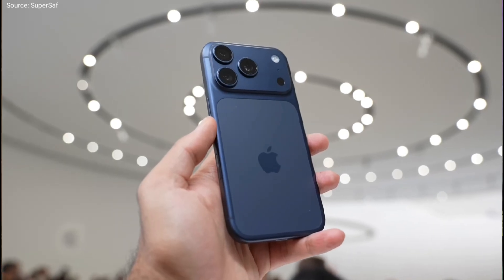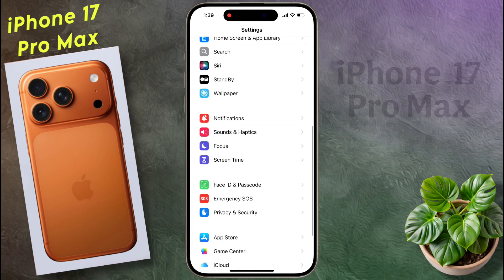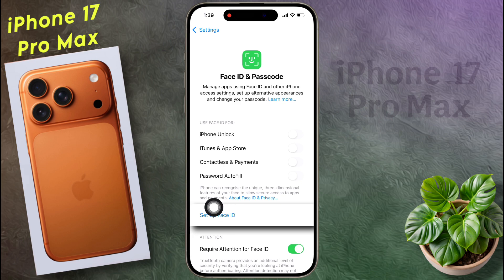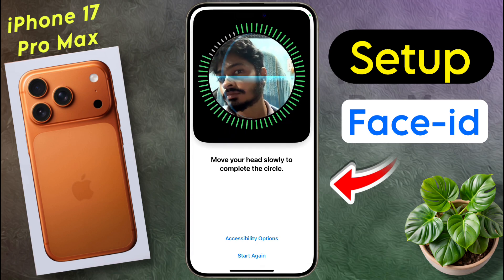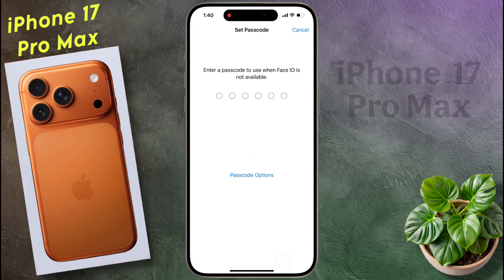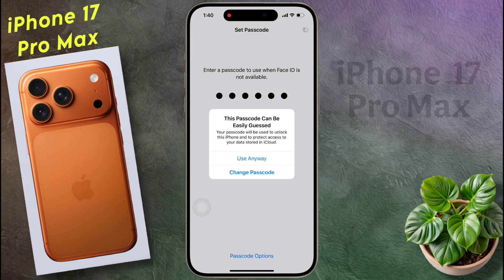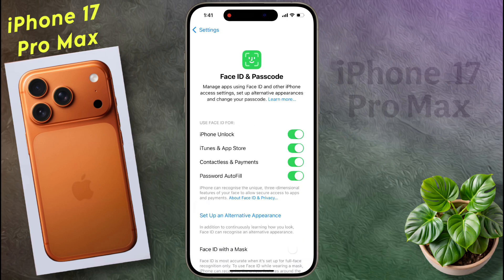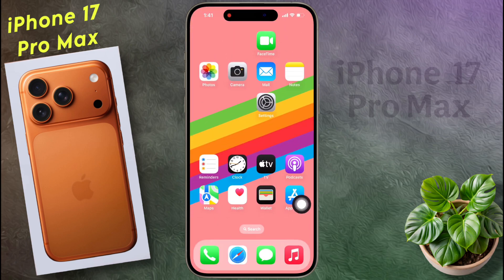How To Set Up Face ID on iPhone 17 Pro Max, Enable Face ID Passcode on iphone 17 pro max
How to Turn ON/OFF Face ID on iPhone 17 Pro Max, iphone 17 pro max Face ID Not Working